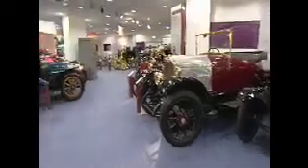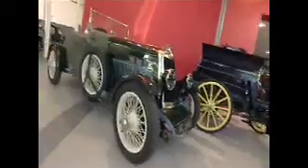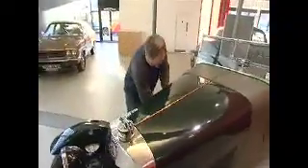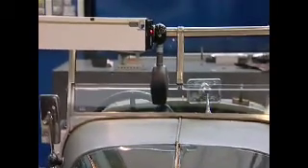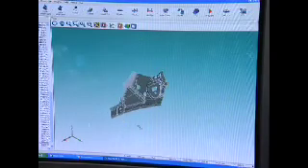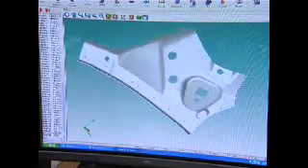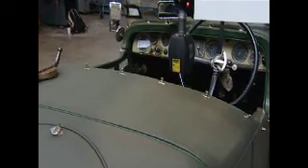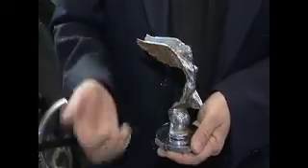How to measure a vintage sports car with a laser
Researchers at The University of Warwick show how laser technology can be used to measure every detail of a vintage sports car.